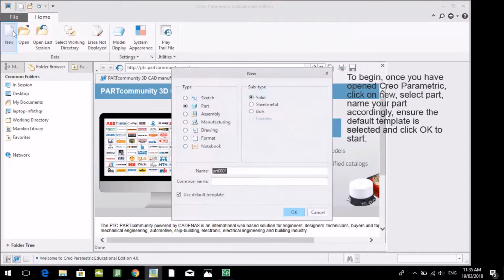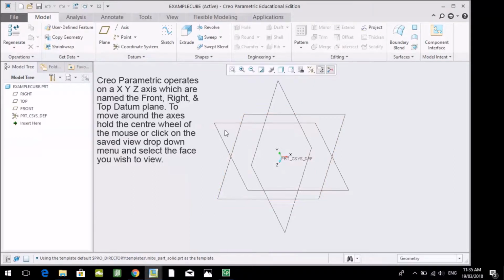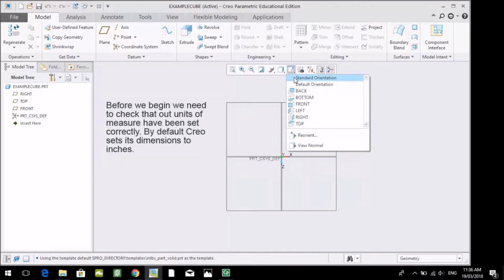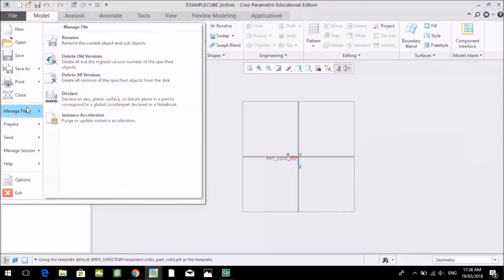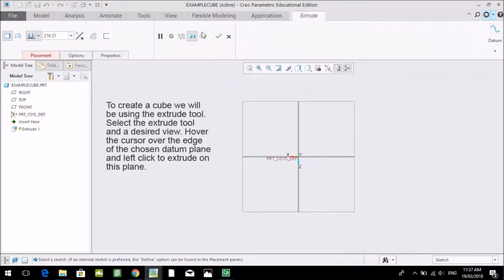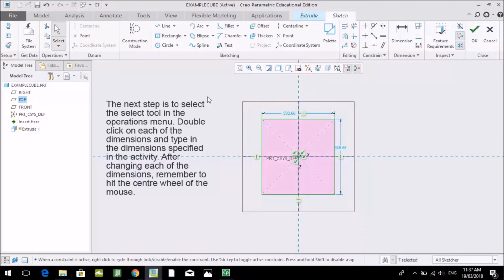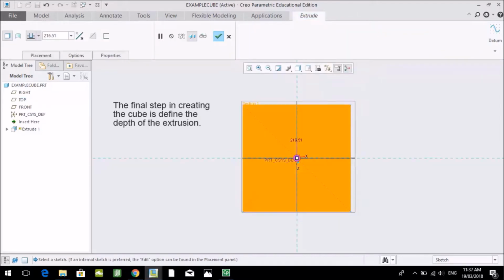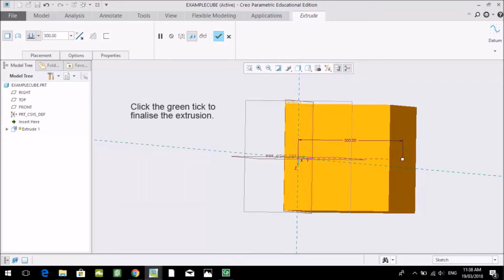Constructing a Cube on Creo Parametric Part 1